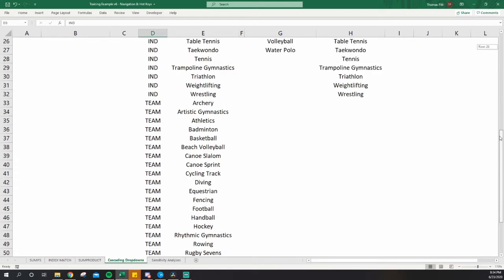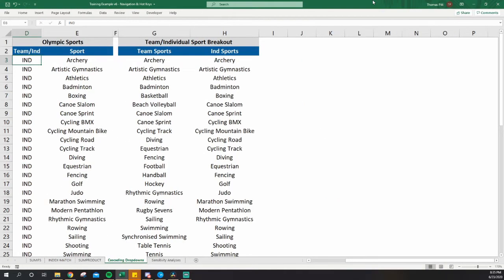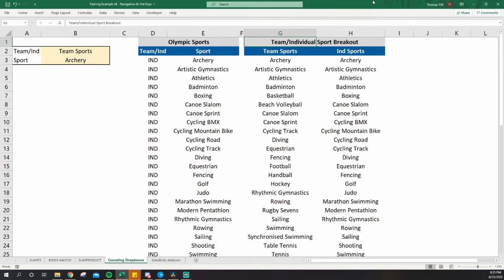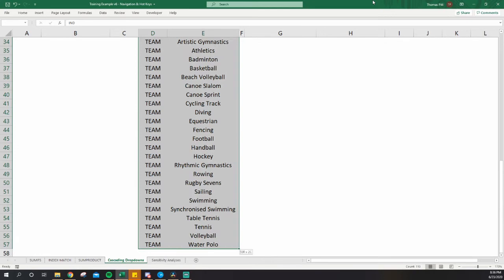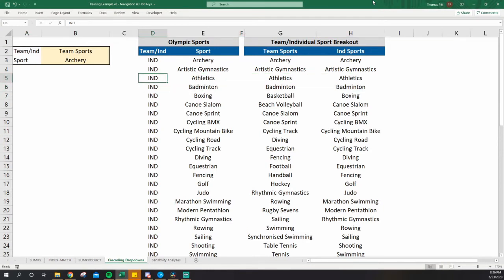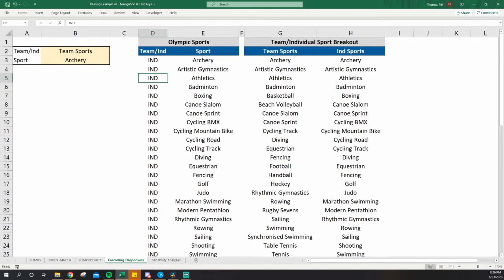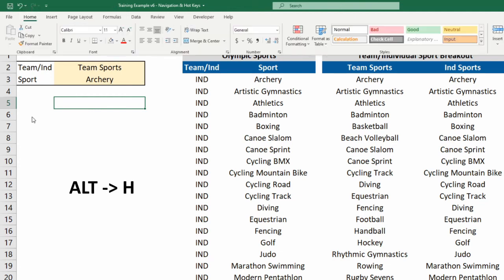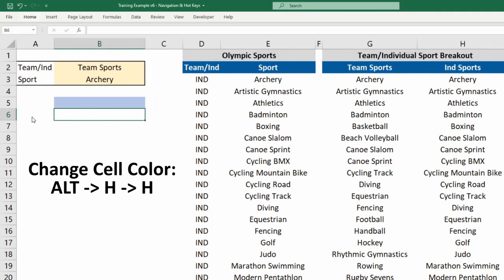Hotkeys & Navigation - Excel Tutorials w/ Tom #6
Apologies for low volume, I'll correct for future tutorials!

In this video, I will teach you some basics about worksheet navigation and about toolbar hotkeys

If you ever want to talk Excel live, you can catch me M, W & F and I would be more than happy to discuss any issues you might be having.